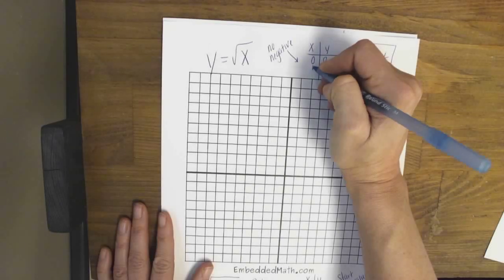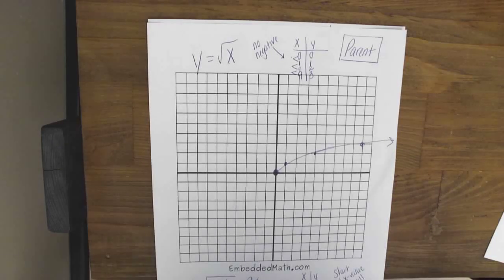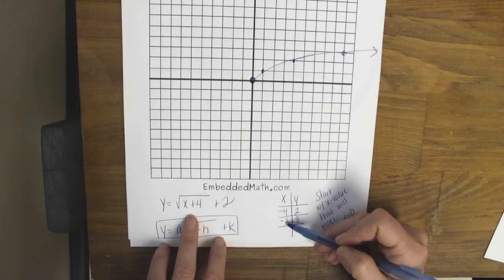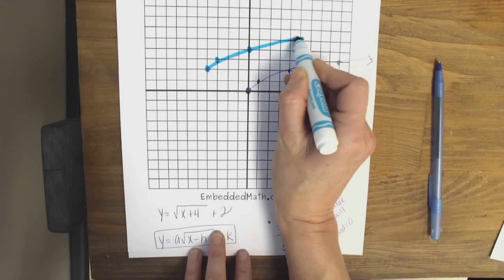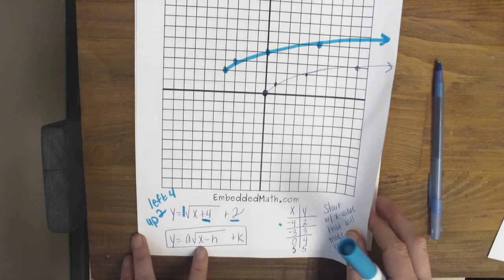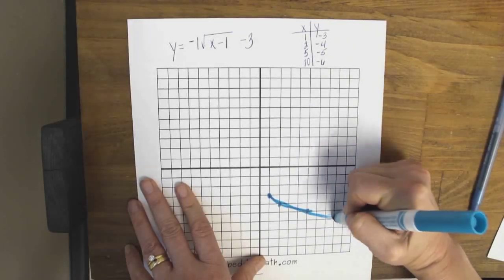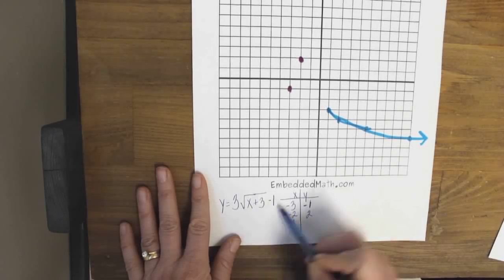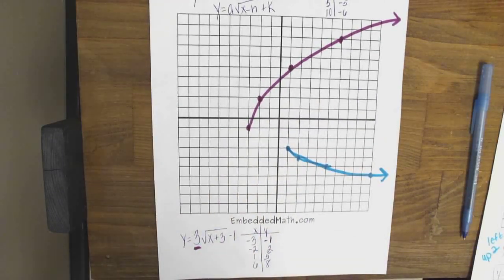graphing cube root equations